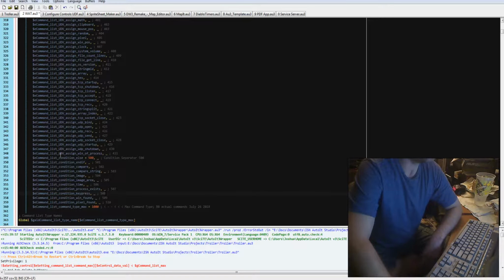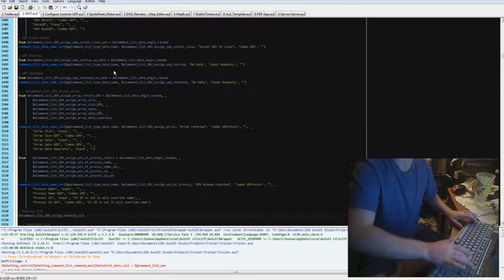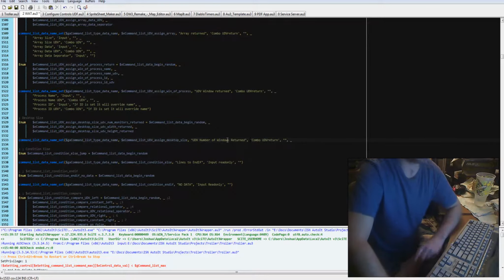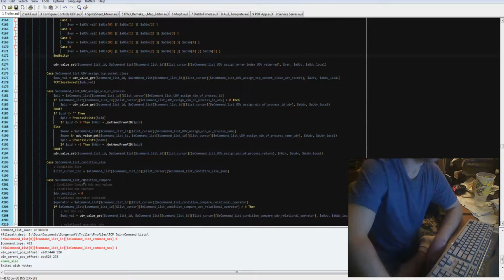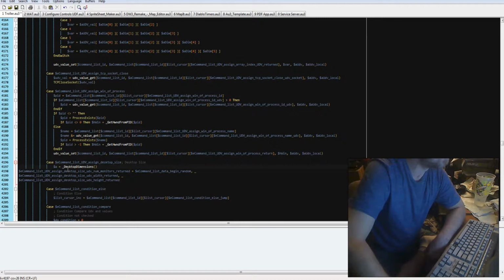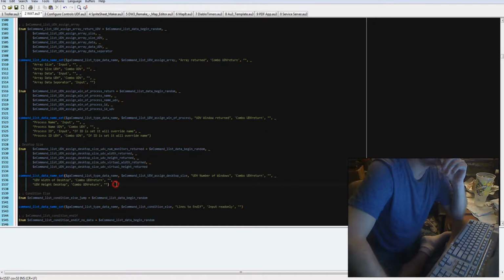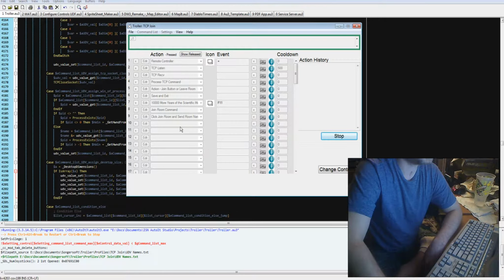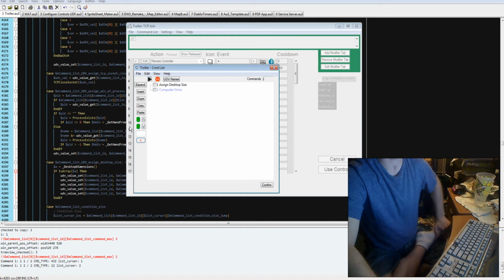Troller - Creating New Commands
Travel alongside me as we explore the depths of Troller while adding new command list commands.  Actual real life footage of the Troller source code.  In this episode we will be adding a single command to return:
Monitor count,
Desktop width, height,
Virtual desktop w, h.
This is achieved by defining a command Enum: $eCommand_list_UDV_assign_desktop_size

Defining a human readable label for the Enum: $gaidCommand_list_type_name[$eCommand_list_UDV_assign_desktop_size] = "Assign Desktop Size"

Again for the parameters of our new command.  Enums, field types, and user text.

Finally a body to process the command: